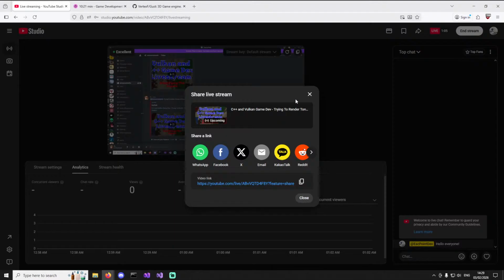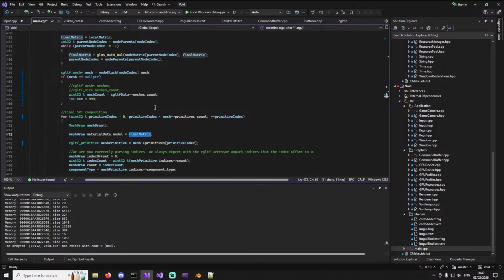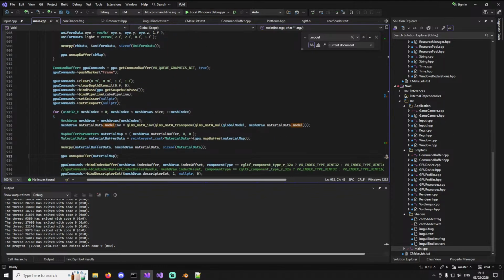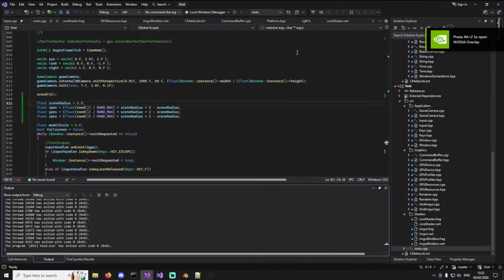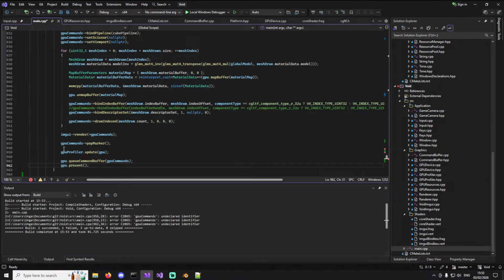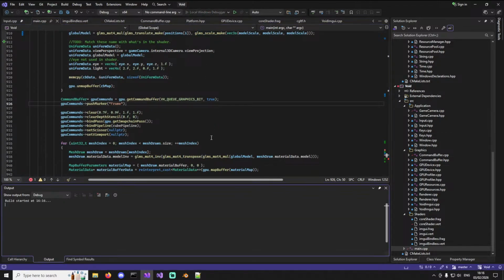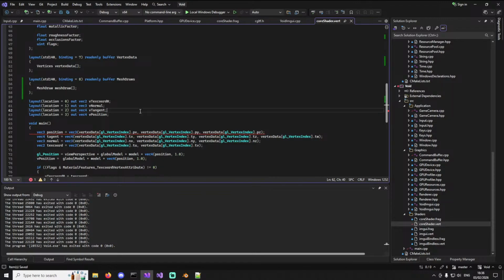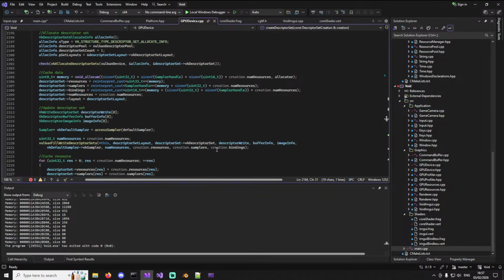C++ and Vulkan Game Dev - Trying To Render Tonnes of Models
This quote is inspiring me to do things publicly
Once when Lord Mitsushige was a little boy and was supposed to recite from a copybook for priest Kaion, he called the other children and acolytes and said, "Please come here and listen it is difficult to read if there are hardly any people listening." The priest was impressed and said to the acolytes, "That's the spirit in which to do everything."